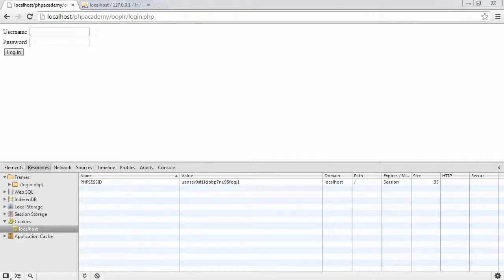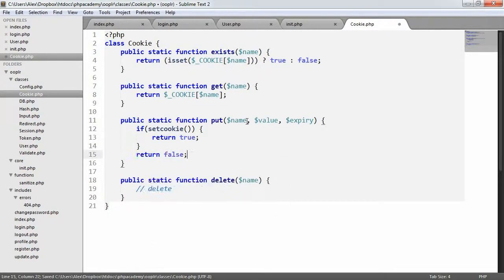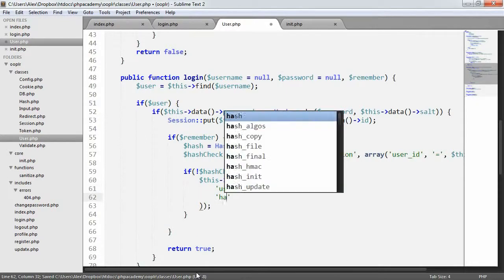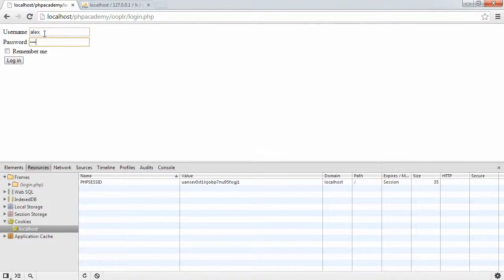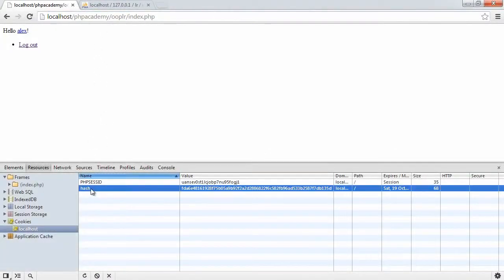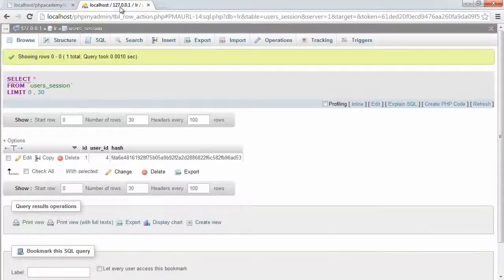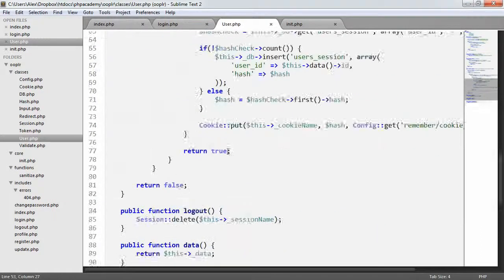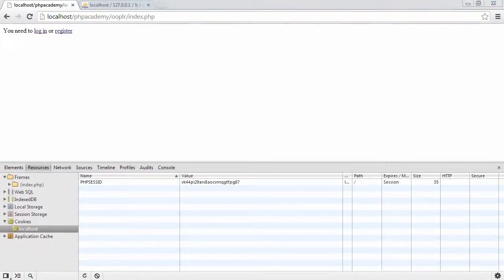10 UserSpice Cookie Class